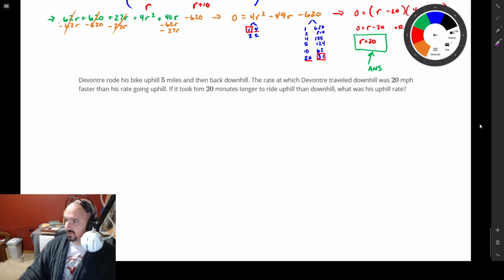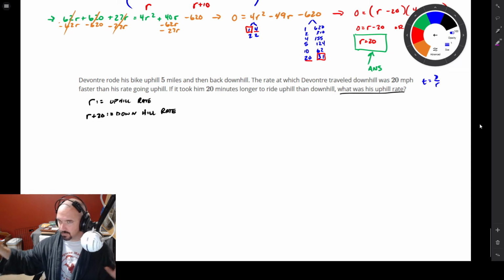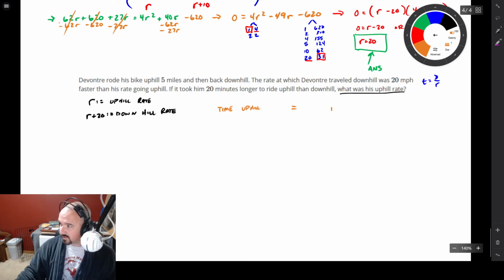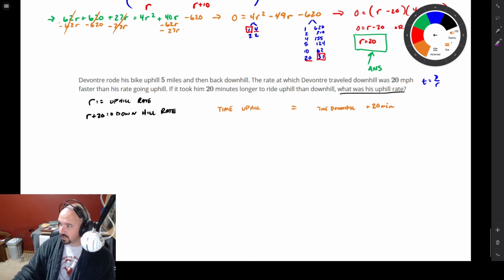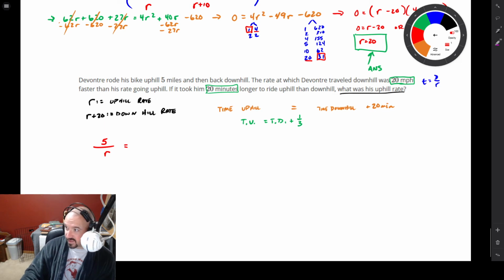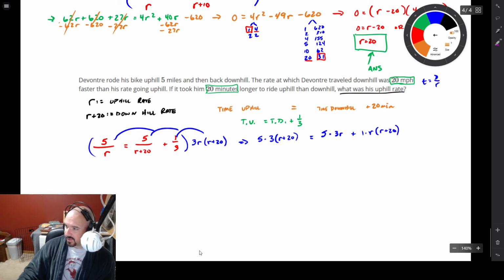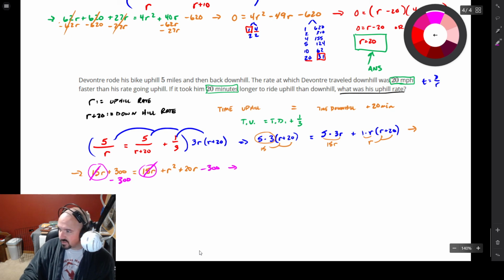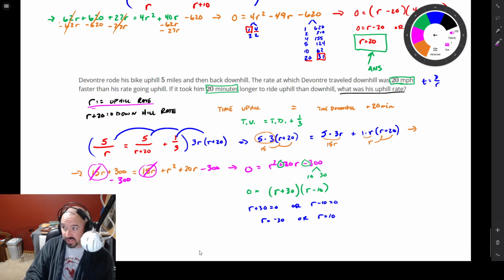Rational Equation Word Problem 3